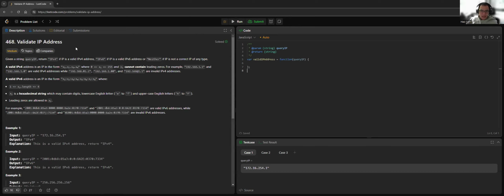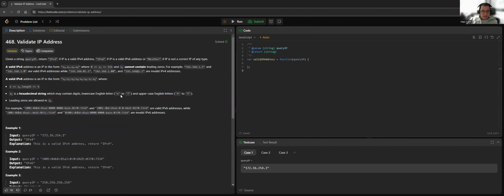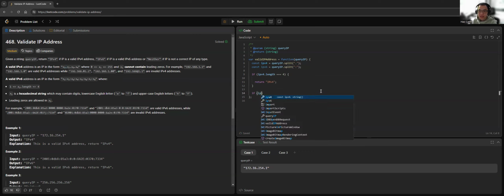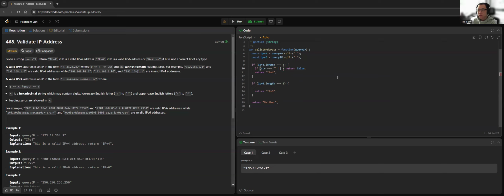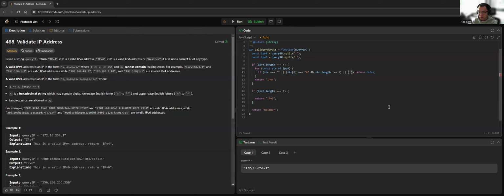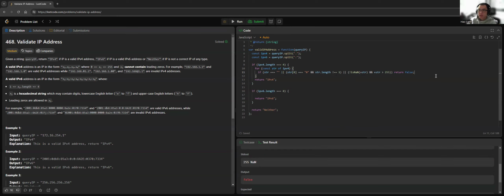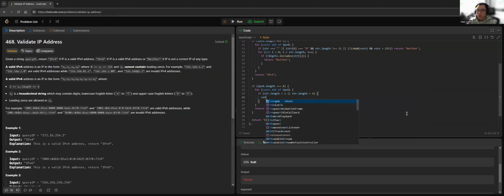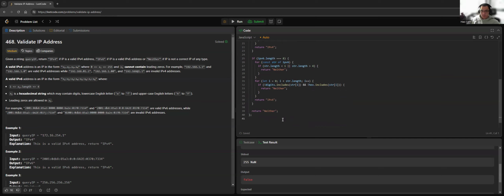Problem #468 - Validate IP Address